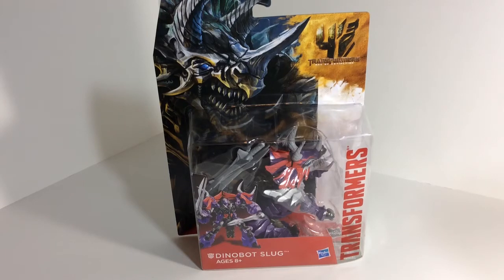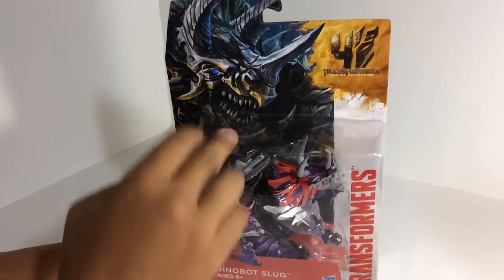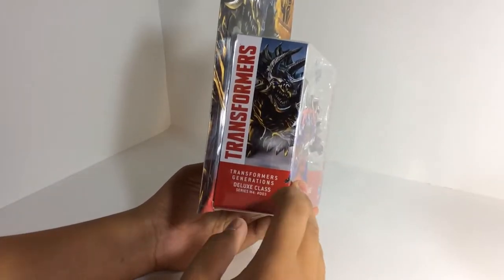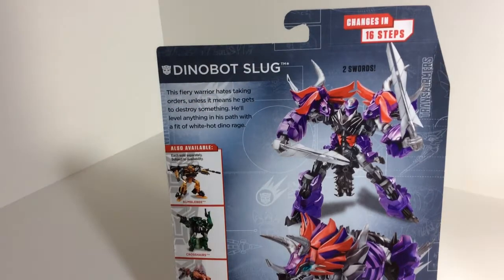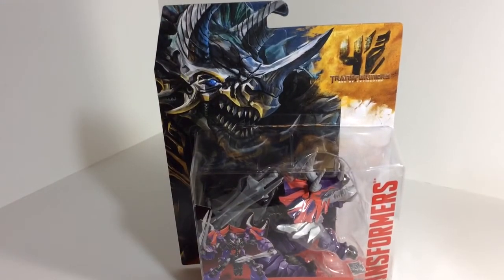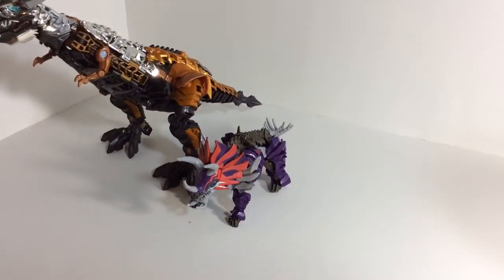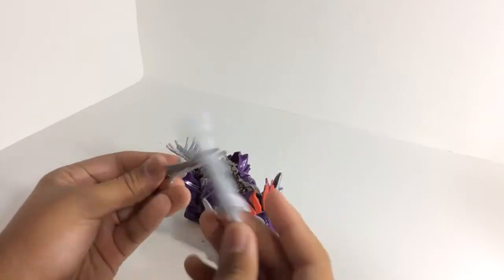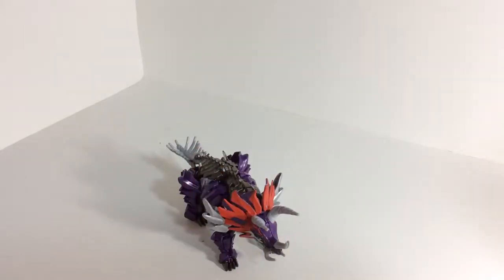Transformers Age of Extinction Deluxe Class: Dinobot Slug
Really cool looking dinobot, probably one of my favorites! Hope you guys like it!
Follow me social media to be updated for my future reviews, pick ups and photo gallery.